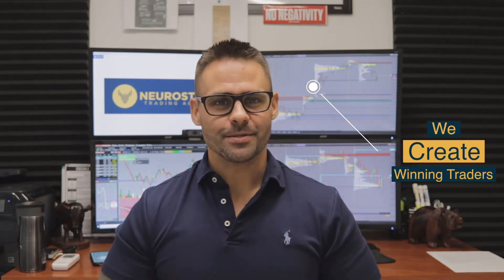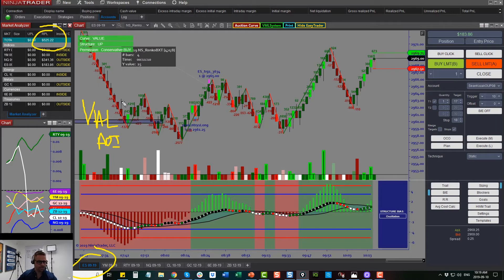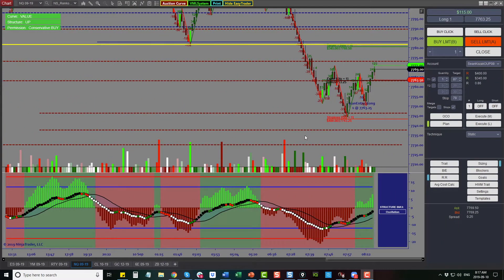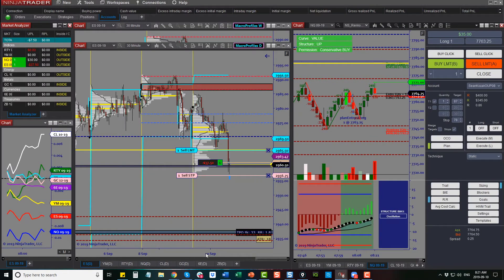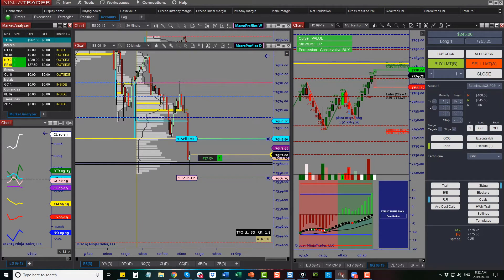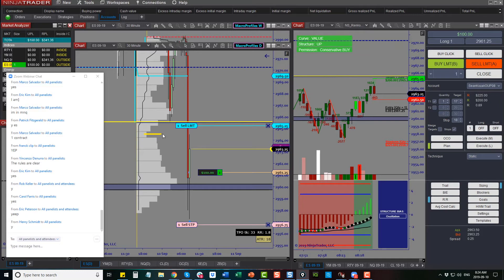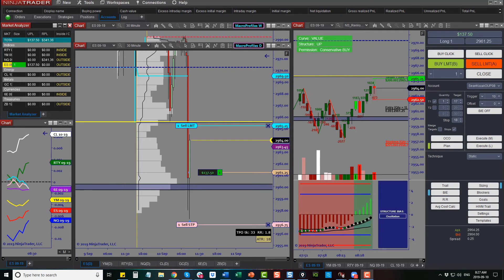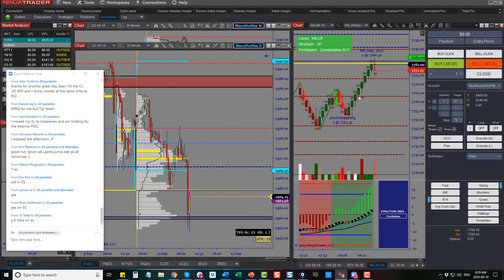TRADE RECAP || TRADING MARKETS SIMULTANEOUSLY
Sep 10, 2019 Watch Sean trade live in this recap video.Today was a killer day trading the stock index futures. Sean took 17 points of profit on the NQ and 4 points of profit on the ES. Sign up for a FREE trade room guest pass

We Create Winning Traders.

NeuroStreet Trading Academy is a globally recognized trading school focused on the following 3 pillars:
1. Trading Education
2. Proprietary Software & Strategies
3. Trader Development Using NeuroScience

Try the new and innovative technical analysis trading app. Unlike other products in the marketplace, we provide our app to include our software for free. All you need to do is determine what data package you want so we can send you to push services directly to your phone.